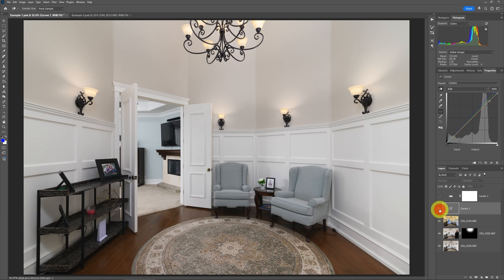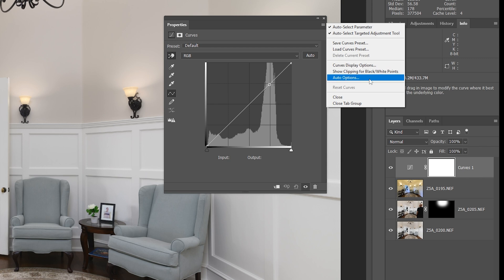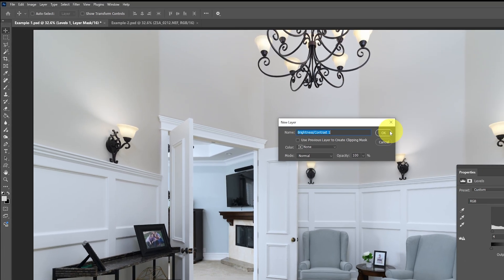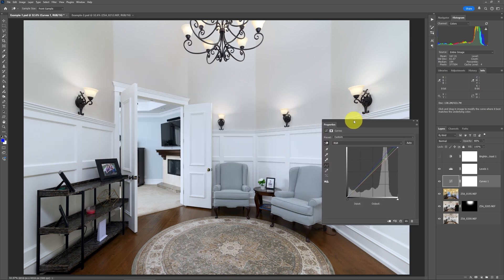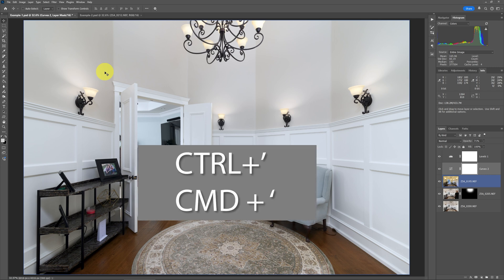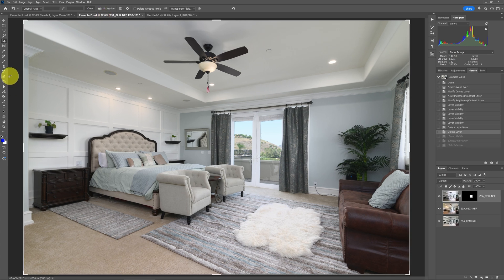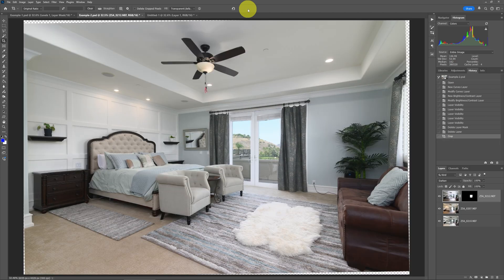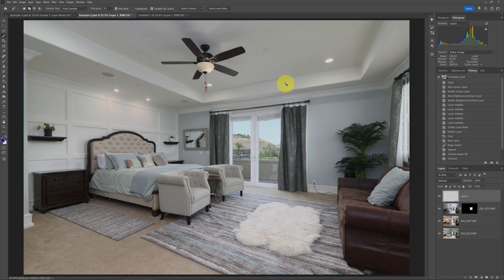Automatic Edits for Real Estate Photos in Photoshop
Learn how to automatically edit color, tonal range, and geometry for real estate photos by using fast techniques in Photoshop without using Lightroom, Camera Raw, Presets, or Actions. The techniques in this tutorial use often-hidden features in Photoshop that are very quick and highly accurate. Below are links mentioned in this episode:

My books on real estate photography:

Mastering Color in Photography: